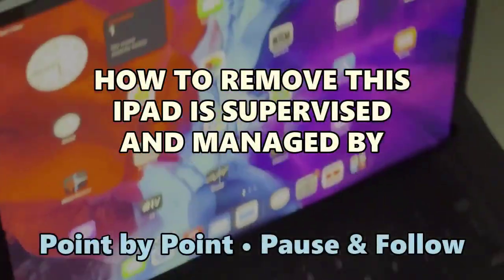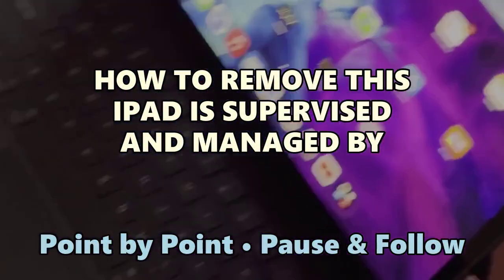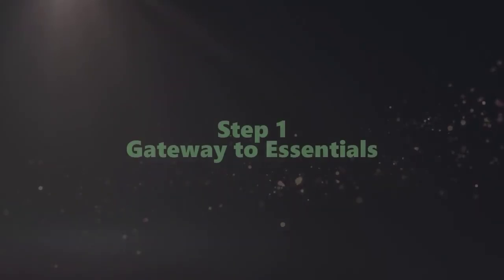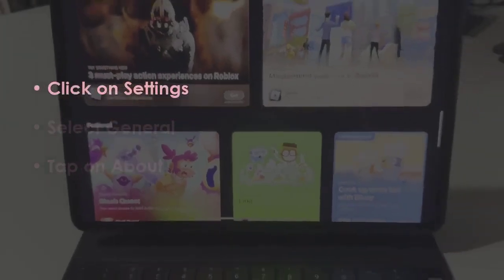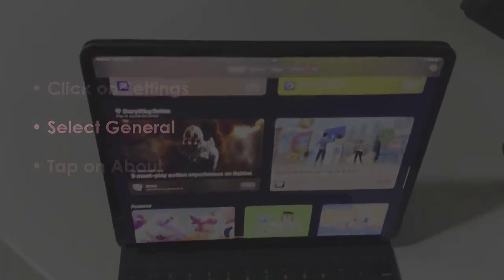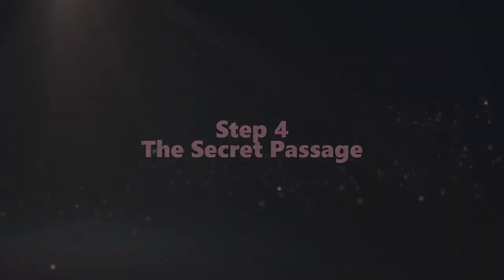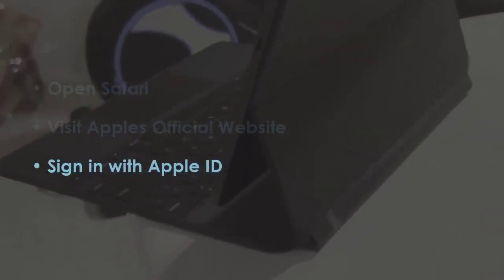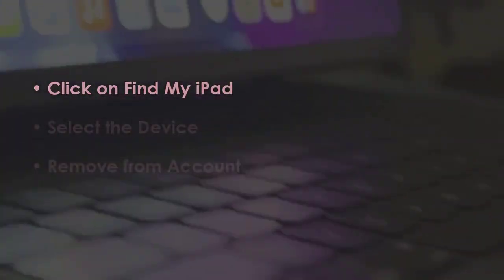HOW TO REMOVE THIS IPAD IS SUPERVISED AND MANAGED BY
This point by point guide will help you in fixing ipad issues.
 Guide : [ how to remove this ipad is supervised and managed by ]